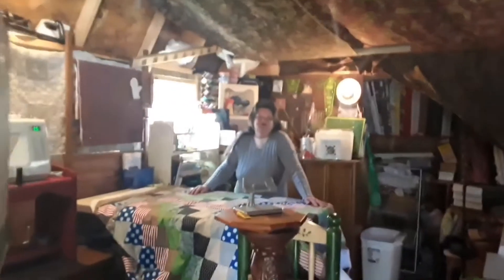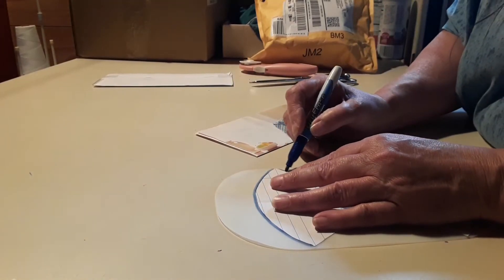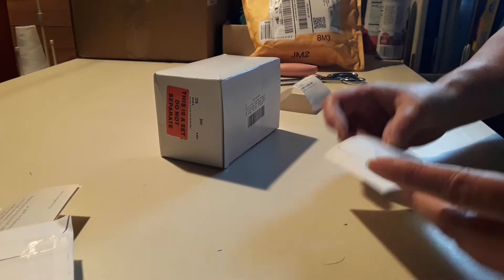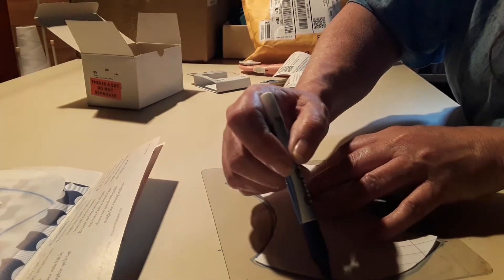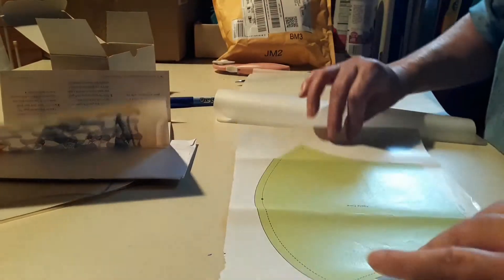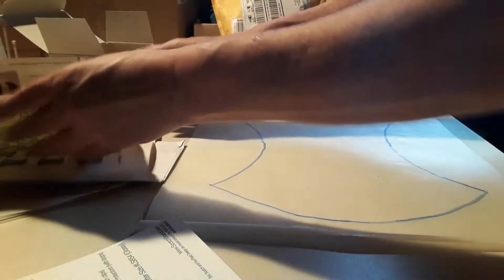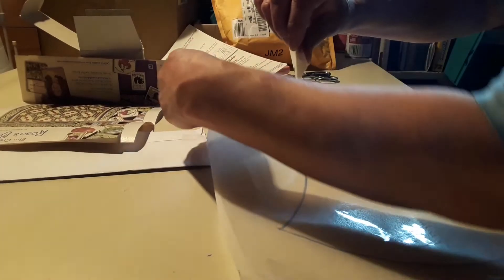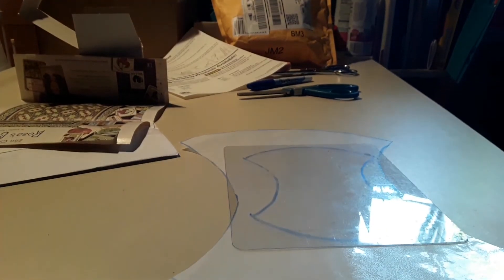We got mail